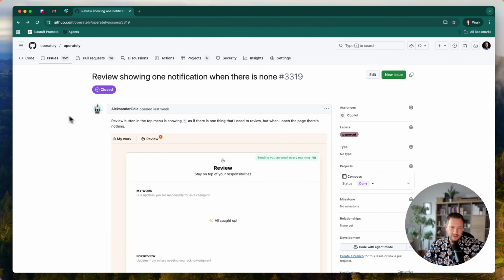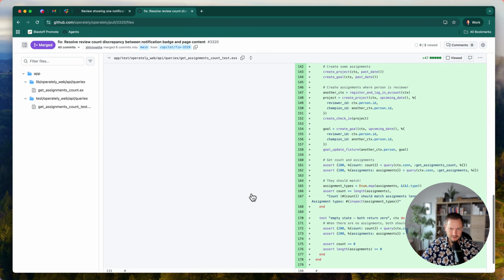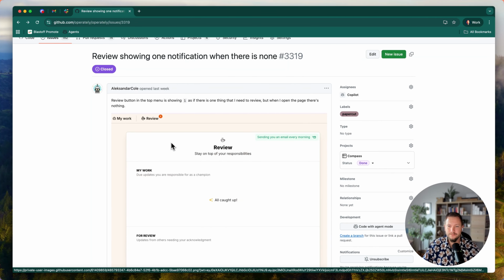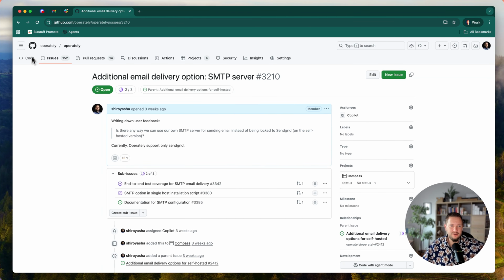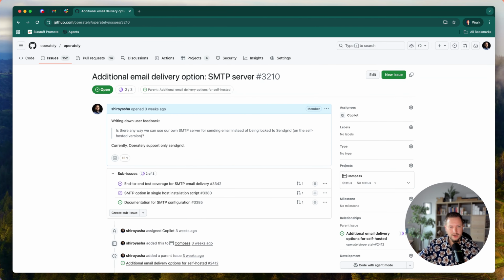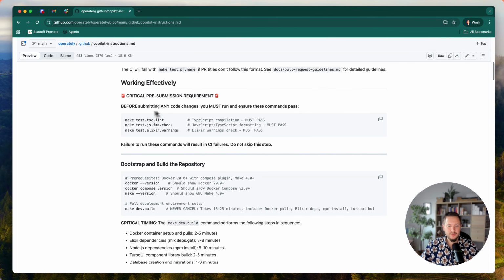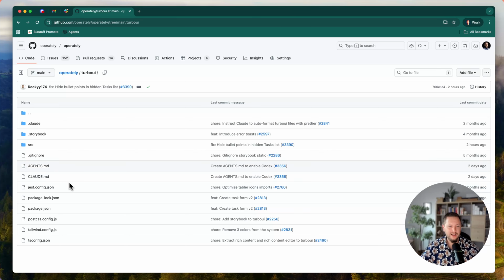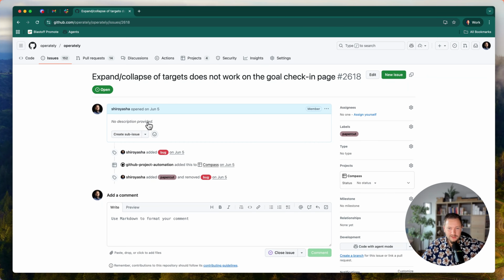Working with Async GitHub Copilot Agents